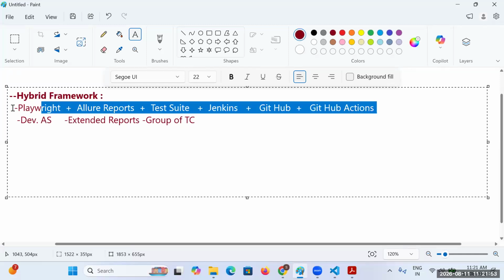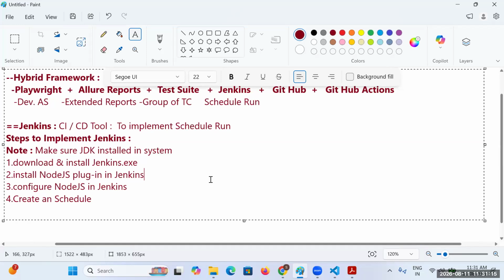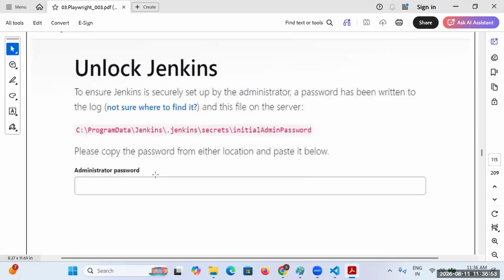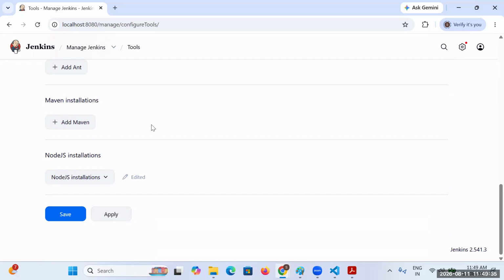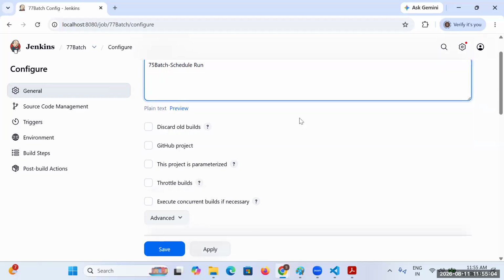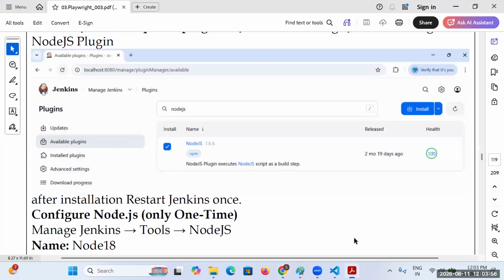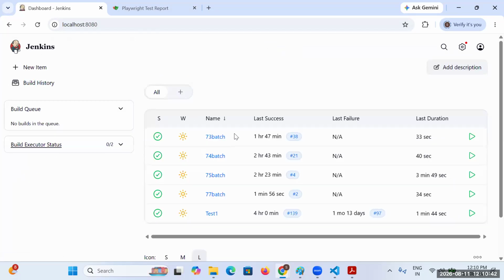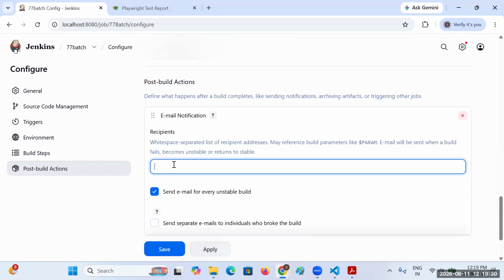11 Aug 2026 - Jenkins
Jenkins installation and setup